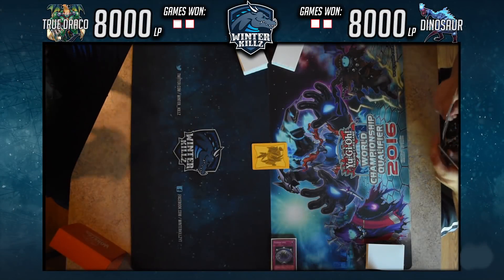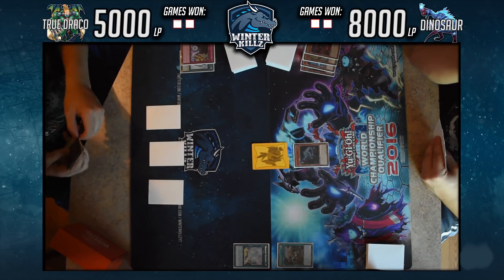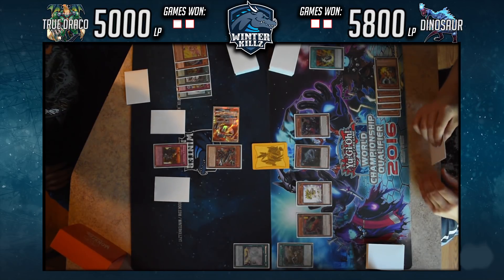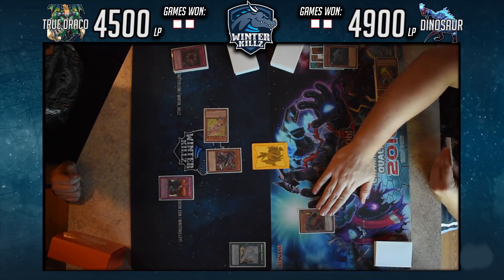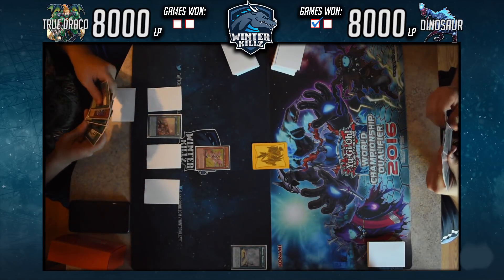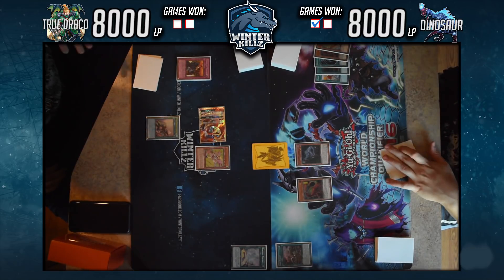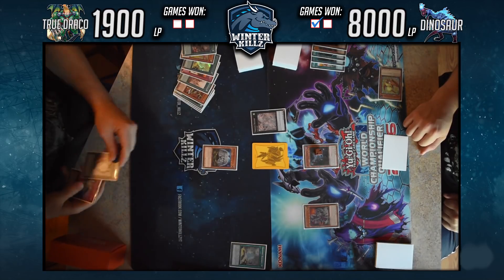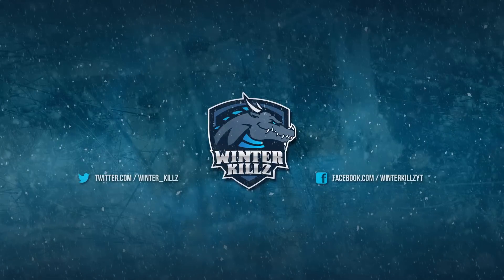Yu-Gi-Oh! True Draco Vs Lost World Dinosaur - Full Match (July 2018)